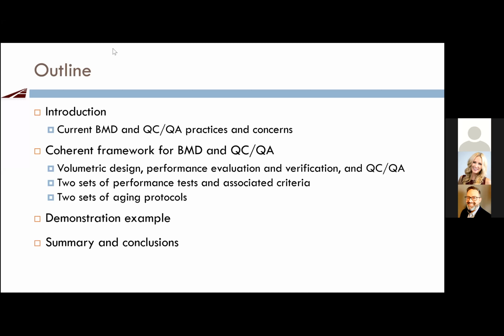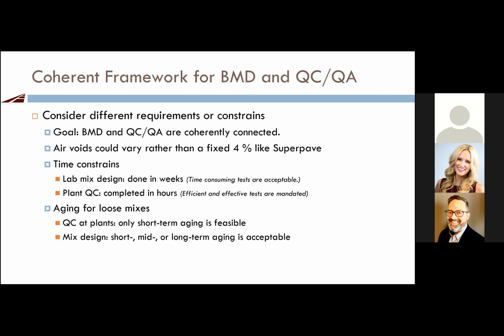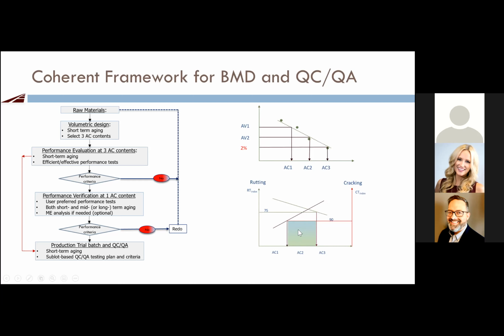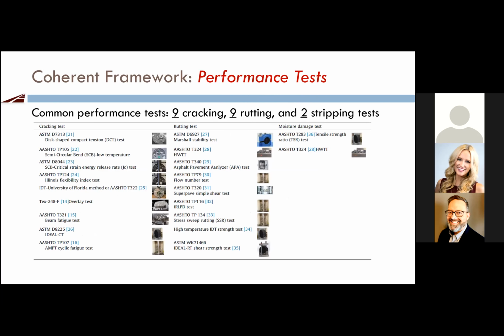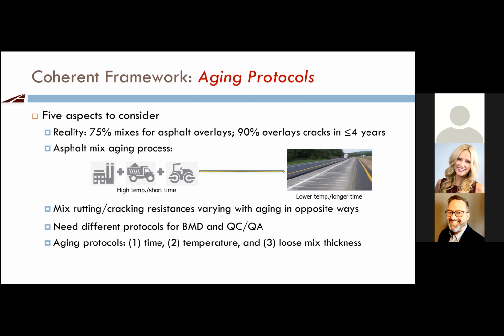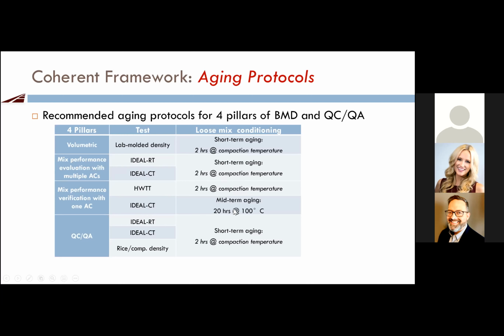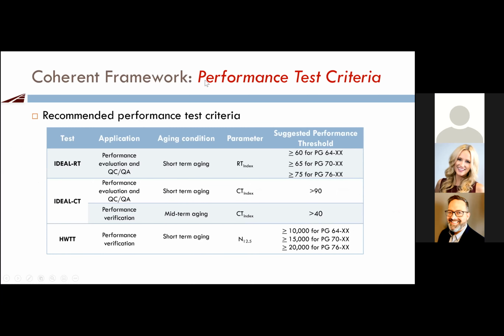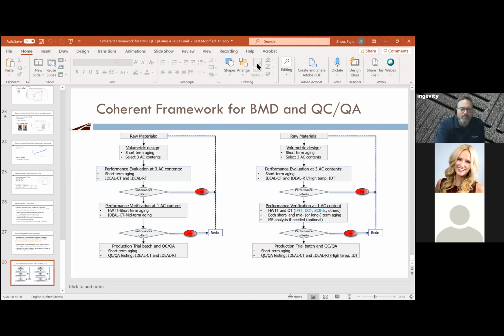Coherent framework for balanced mix design, production quality control and quality acceptance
As asphalt mixtures are become increasingly complex, BMD, QC and QA are more critical than ever to achieve high performance in the field. During this webinar, Dr. Zhou presented a coherent BMD/QC/QA framework featuring four interconnected components:

-Volumetric mix design
-Mixture performance evaluation and selection of the balanced asphalt content
-Mixture performance verification at the balanced asphalt content
-Production QC/QA testing